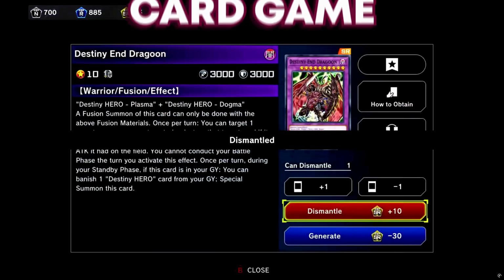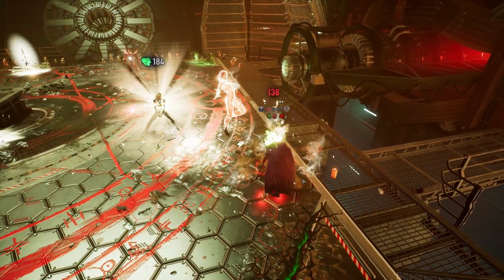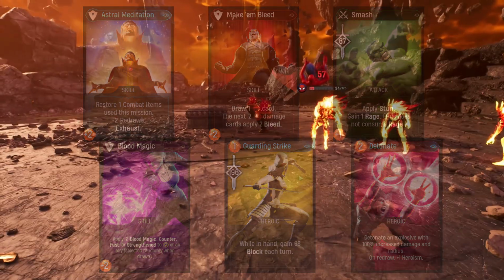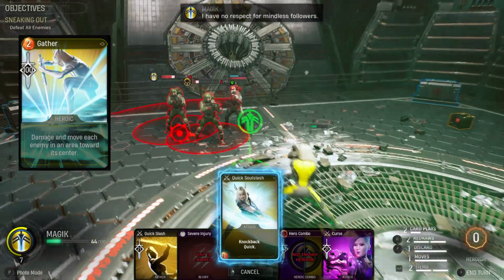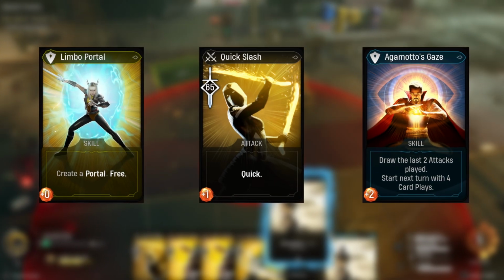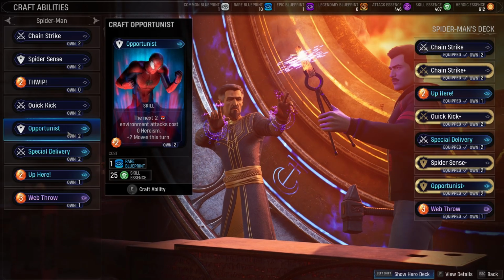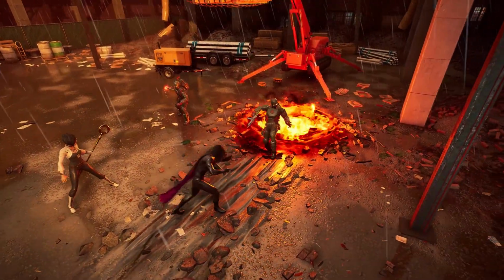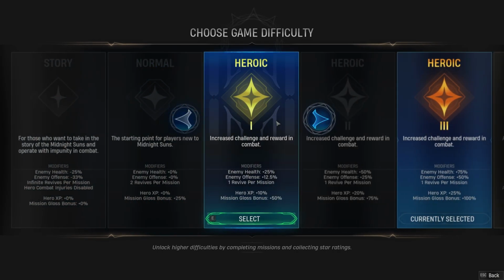Marvel Strategy Done Right? | Marvel's Midnight Suns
Midnight Suns blends deck-building, tactics, and Marvel flair into something more compelling than I expected. The flashy animations, deep mechanics, and lovable heroes make for a surprisingly satisfying package.

CHAPTERS:
00:00 - What is Midnight Suns
00:23 - Roster
01:25 - Card Game?
03:10 - Card Mechanics
06:49 - Your Squad & Difficulty
08:29 - Enemy Design
10:28 - Conclusion
11:40 - Outro
12:17 - Shutters

MUSIC IN THE VIDEO:
• Marvel's Midnight Suns - Origins
• Marvel's Midnight Suns - We're in This Together
• Cult of the Lamb - Knucklebones
• Griftlands - Smith Menu
• Slay the Spire - The City
• The Legend of Zelda: Breath of the Wild - Master Kohga Battle
• Terraria Fargo's Mods - Nuts And Bolts (Trojan Squirrel)
• Sonic Unleashed - Arid Sands (Night)
• Marvel's Midnight Suns - The Sanctum and the Shield
• Undertale - Ghost Fight